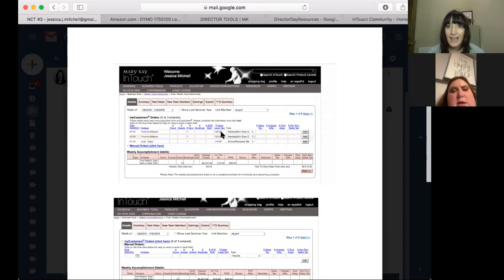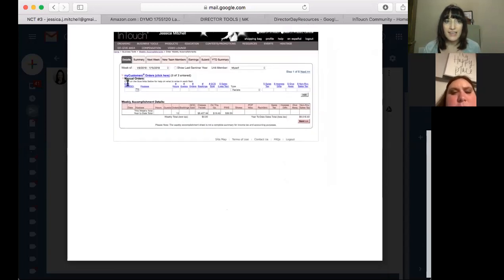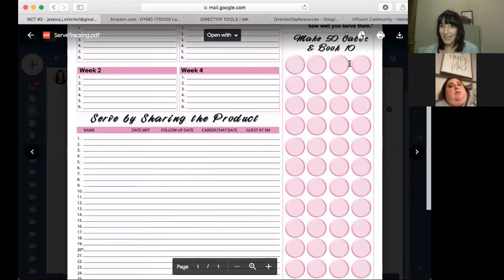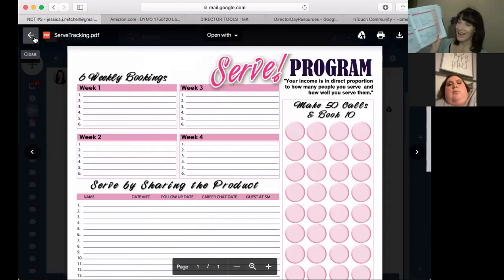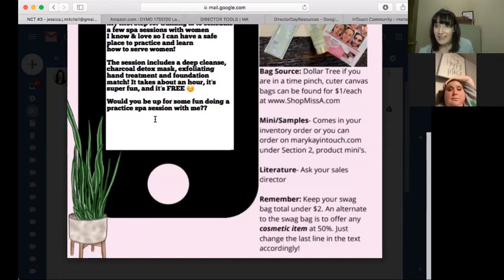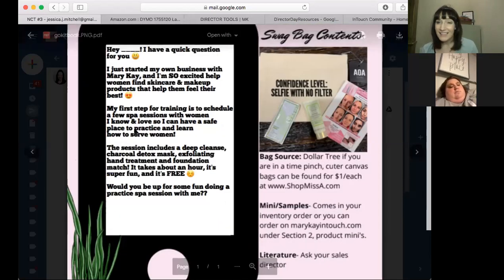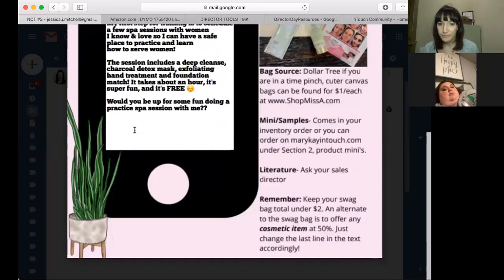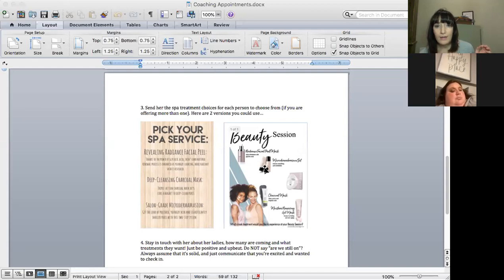NCT3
Tracking, recording your sales and booking appointments!